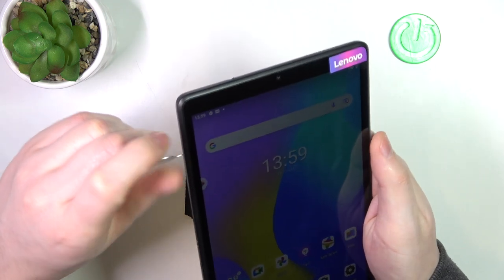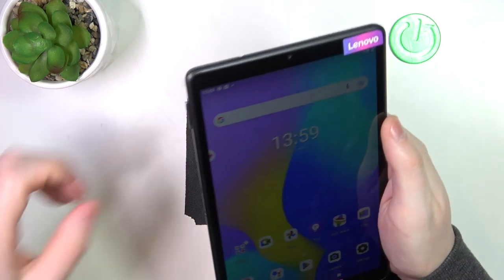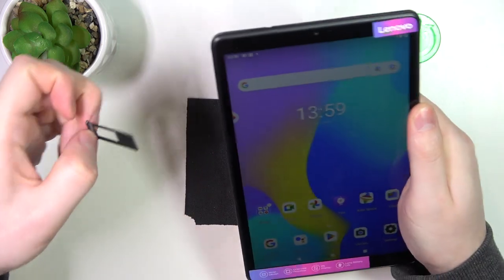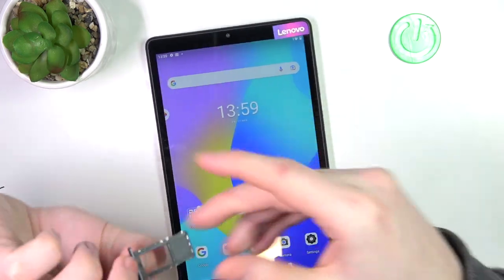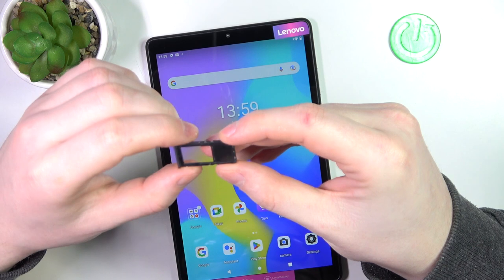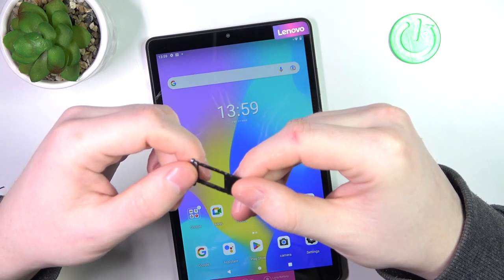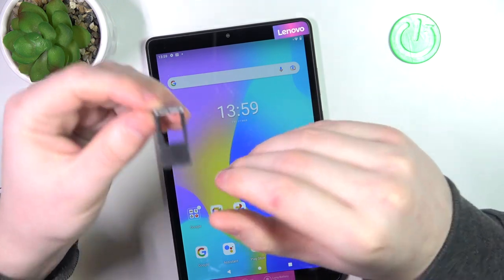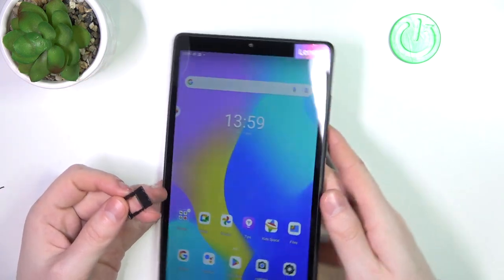Is There Dual Sim Slot On Lenovo Tab M8 Gen 3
Check more info about Lenovo TAB M8 :
In case you are wondering if there's Dual Sim On Lenovo Tab M8 Gen 3, our step-by-step video tutorial can be essential in helping you learn how to use your Lenovo TAB M8 effectively. We hope this guide was helpful to you. If it was, we invite you to visit our YouTube channel, HardReset.Info, where you can find more useful guides. Your support means a lot to us, so please consider leaving a like, comment, or subscribing to our channel as it greatly helps us in making more useful guides for you.

Can i put two sim cards in Lenovo TAB M8 ?
Is there dual sim on Lenovo TAB M8 ?
Does Lenovo TAB M8 have dual sim ?
Lenovo TAB M8 Dual Sim Slot ?